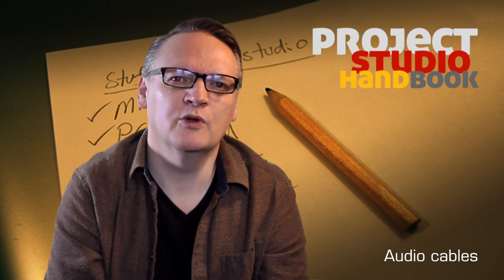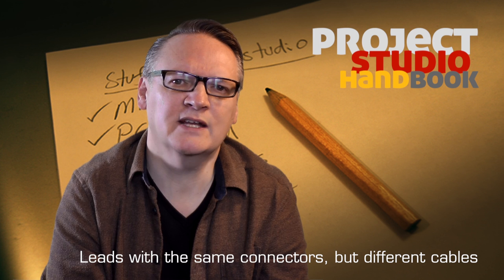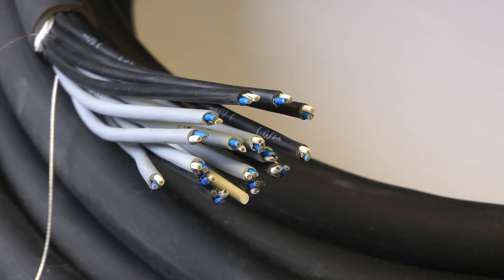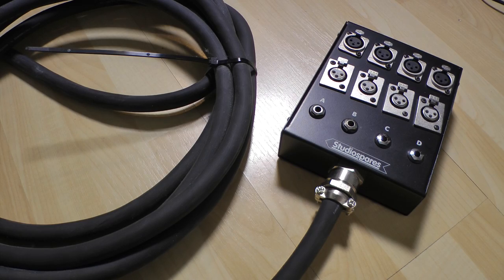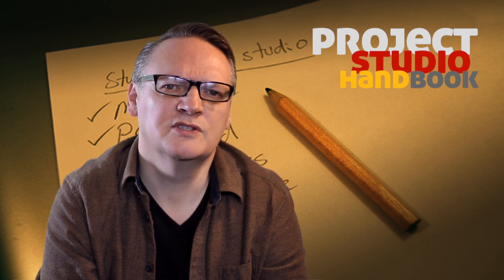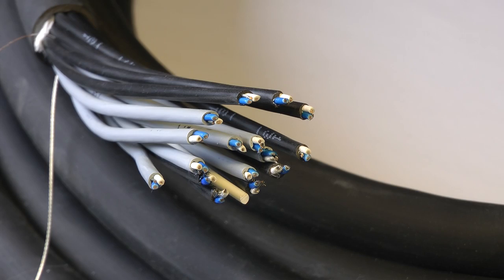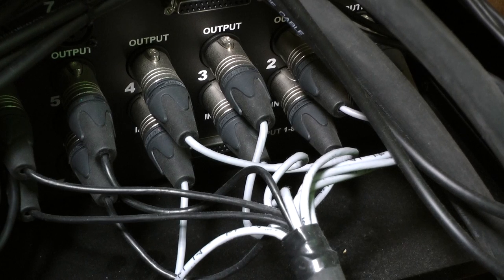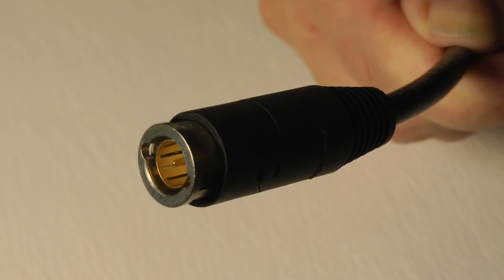Audio cables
A tutorial on audio cables, the different types and uses, in the project and home recording studio.